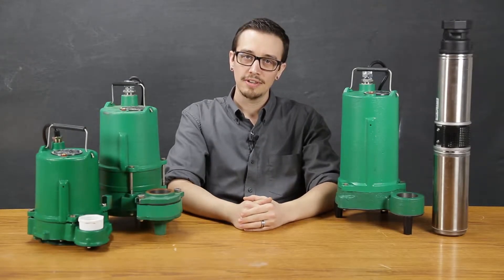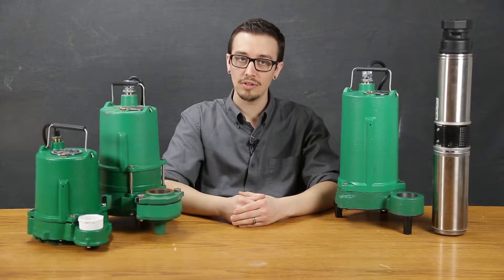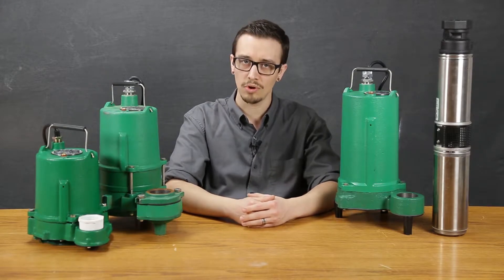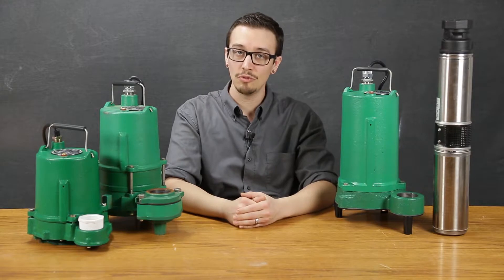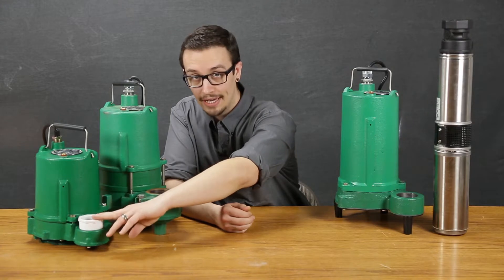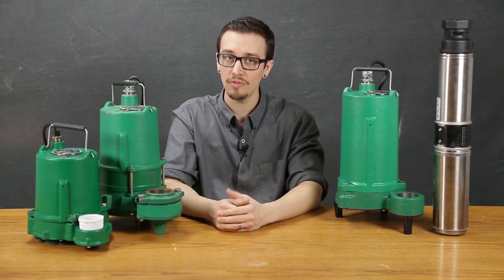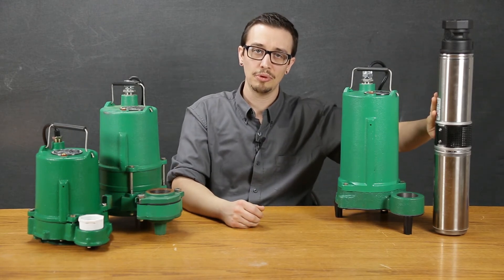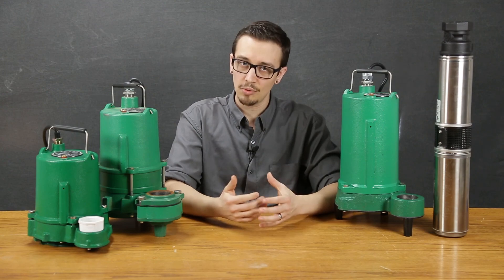How to Select an Effluent Pump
Chris goes over many topics to consider when selecting an effluent pump, including head, flow, price, construction materials, and much more!